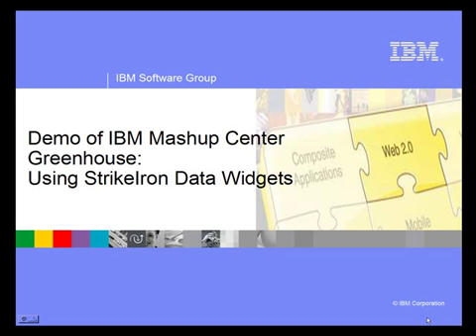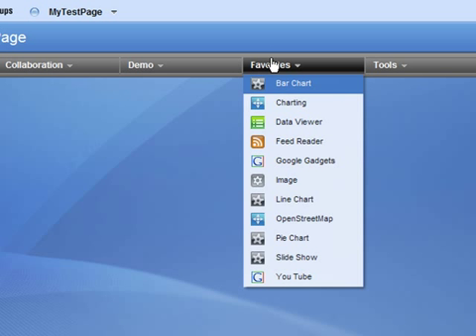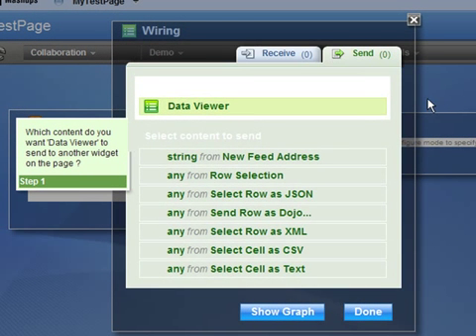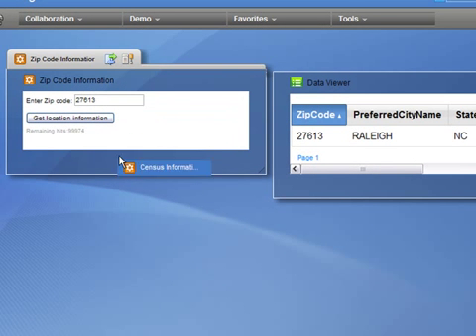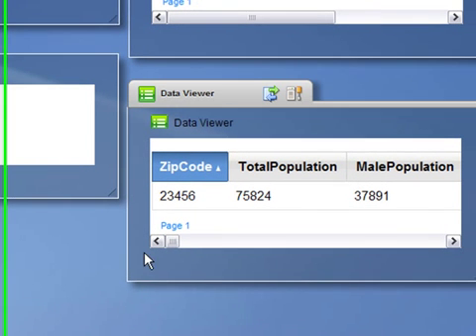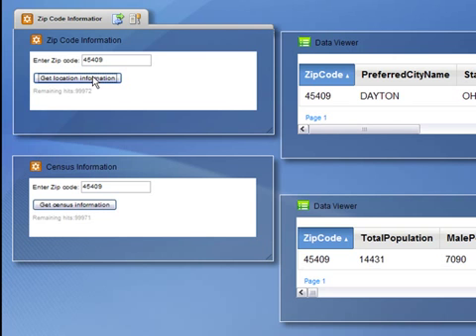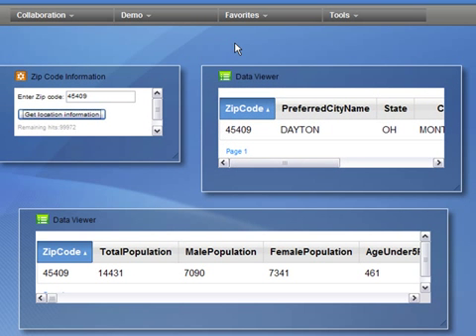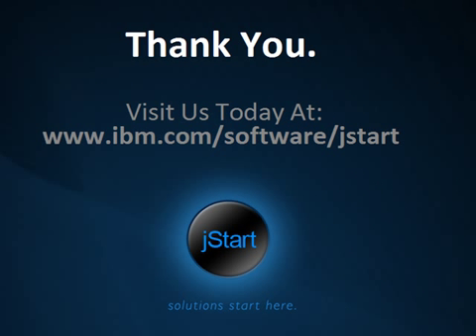IBM Mashup Center and using StrikeIron Data Widgets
A demonstration of IBM Mashup Center on the Lotus Greenhouse website and how someone can utilize the StrikeIron data service widgets to build their own situational application.